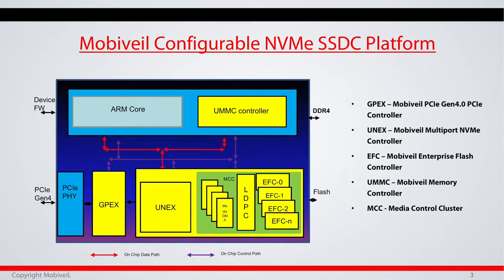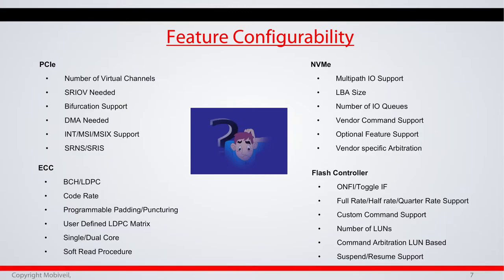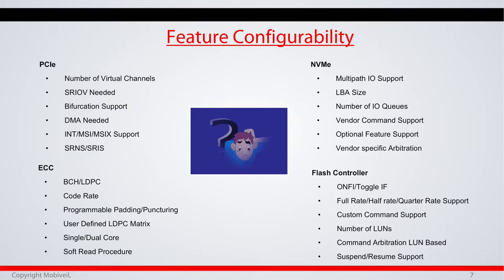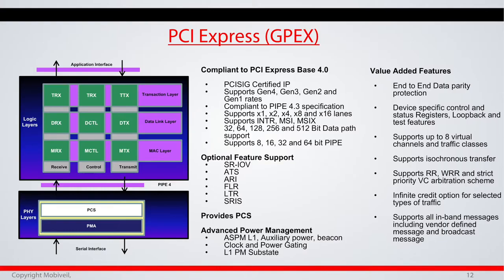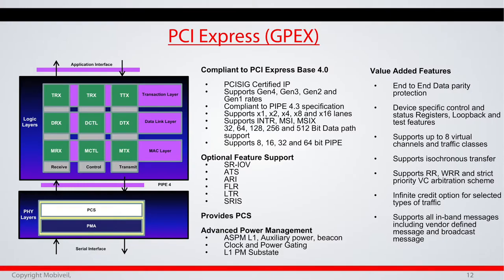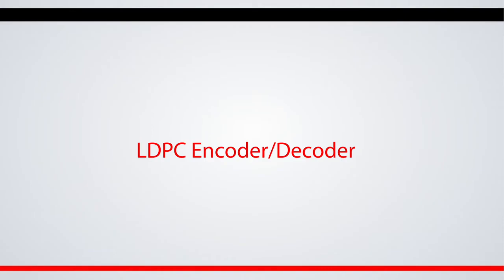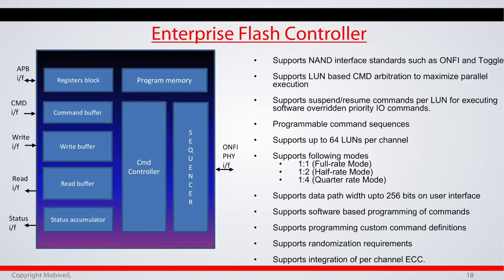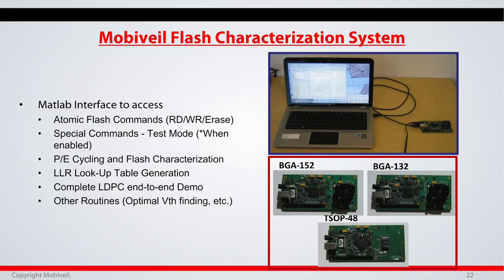PCI Gen 4 based Configurable NVMe SSD Platform